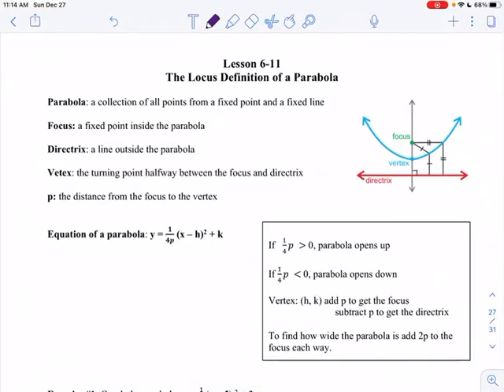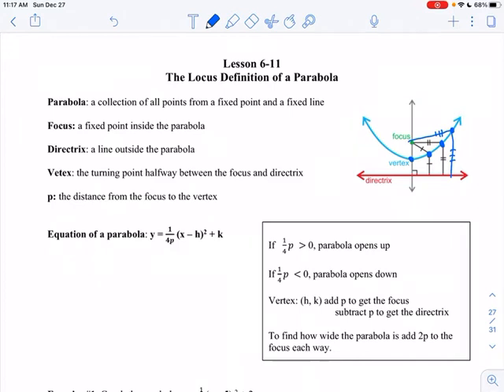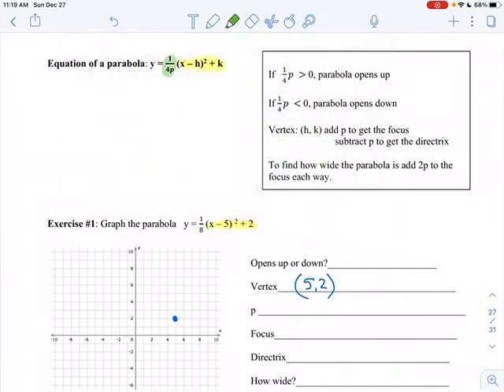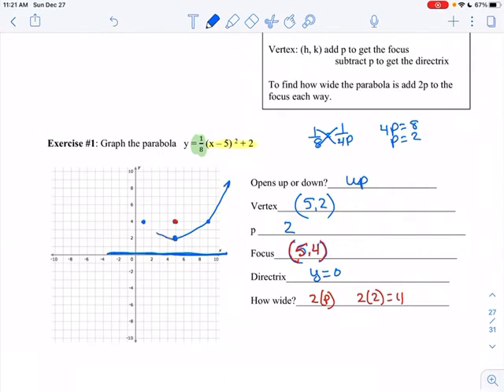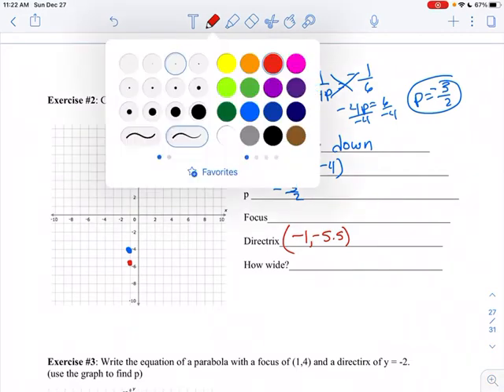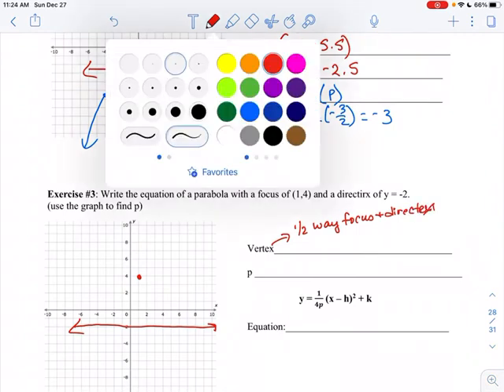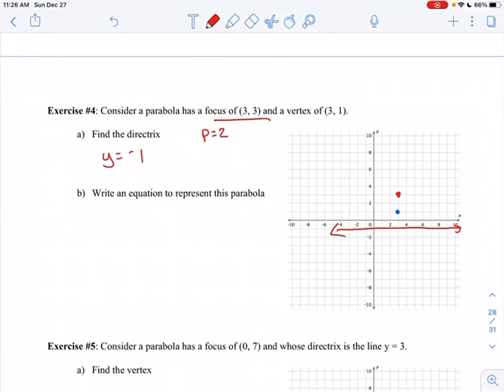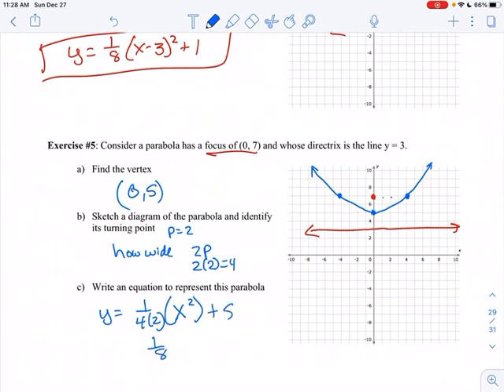Algebra 2 Unit 6 Lesson 11 The Locus Definition of a Parabola